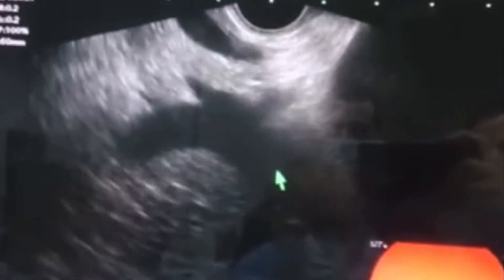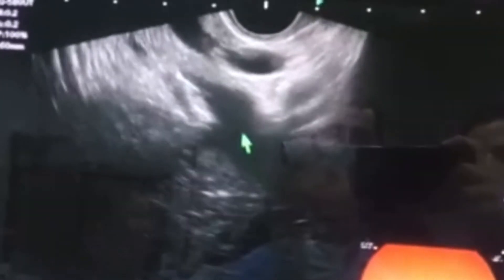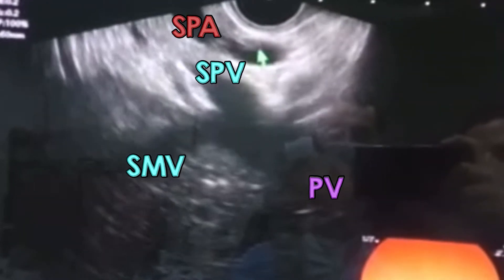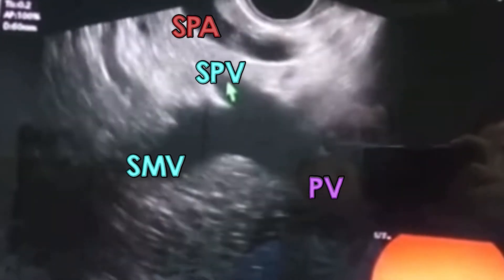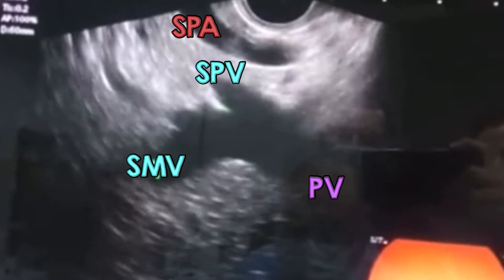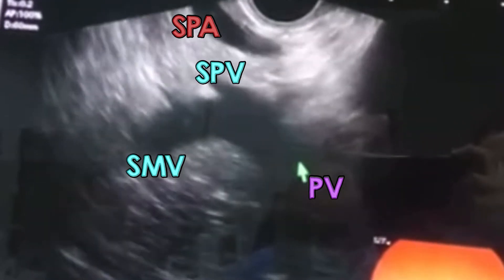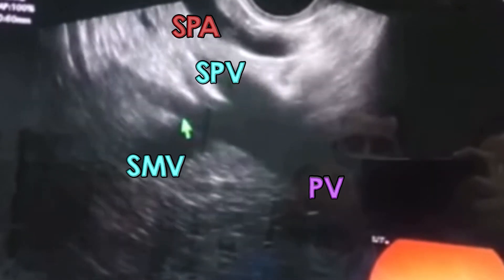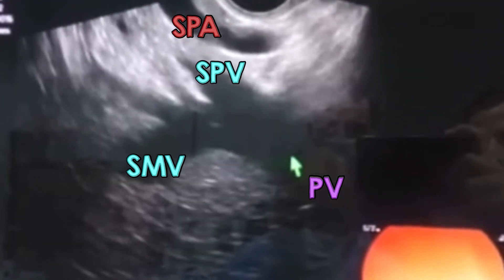Rule of Six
The Story of the Portal Vein:
On normal anatomy, typically, the SPV joins the SMV anteriorly to the IVC and posteriorly to the pancreatic neck to form the PV, Which ascends within the hepatoduodenal ligament, posteriorly to the hepatic artery and common bile duct, toward the hepatic hilum, where it divides into right and left branches.

Portal vein length about 7- 8 cm with no valves inside.

➡️TRIBUTARIES:
Splenic vein (SPV)
Superior mesenteric vein (SMV)
Inferior mesenteric vein (IMV)
Gastric veins
Cystic & Preumblical vein
Superior pancreatico-duodenal vein.
Mnemonic: "SPIL into the Portal Vein.

(S)plenic/(S)MV (P)araumbilical (I)MV (L)eft gastric